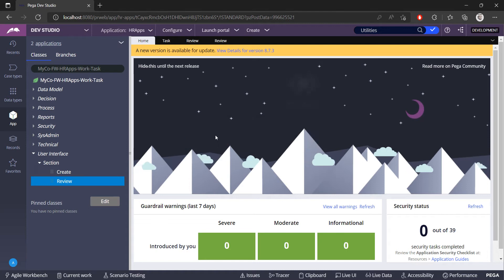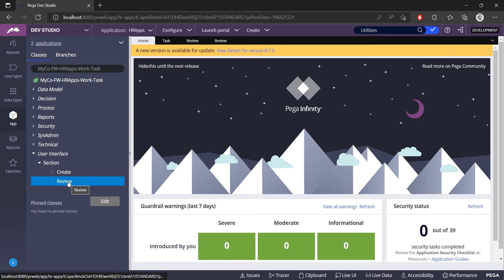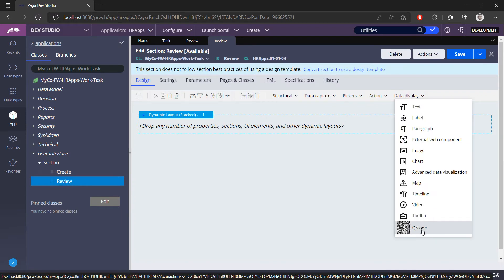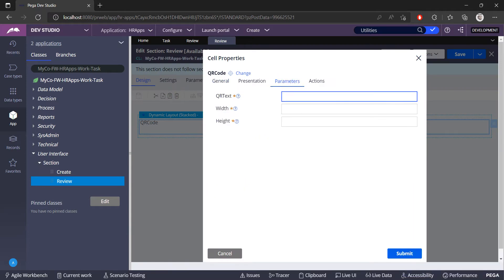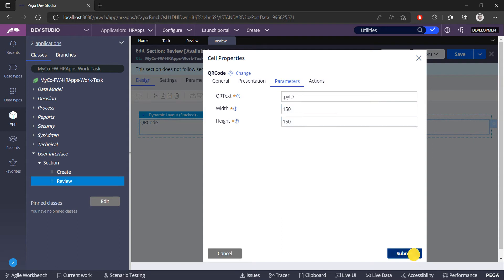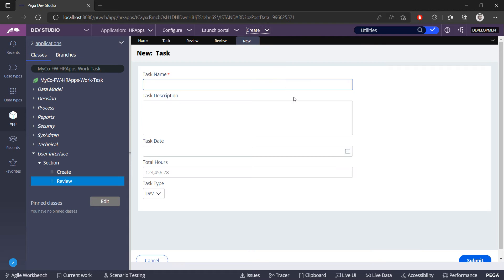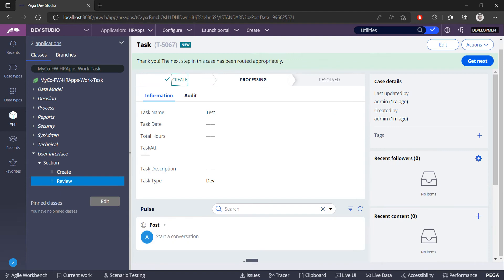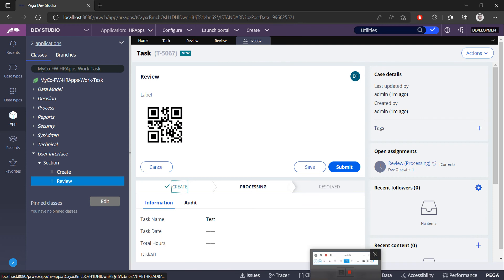Building custom QRCode control for PEGA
How to create a QRCode control in PEGA step by step.
You will find the link the comment section.